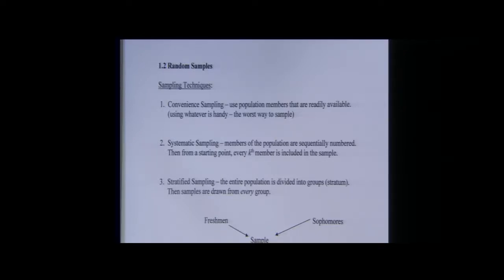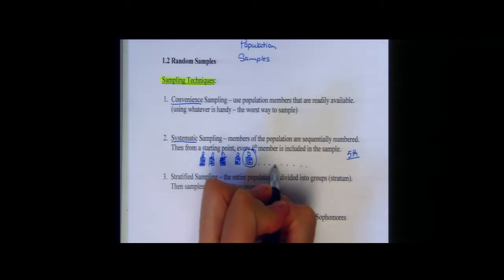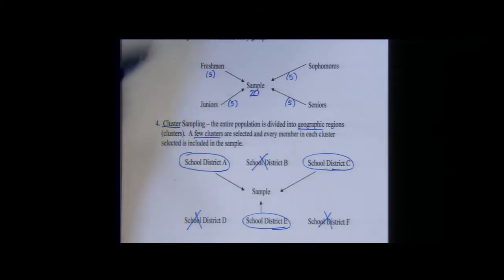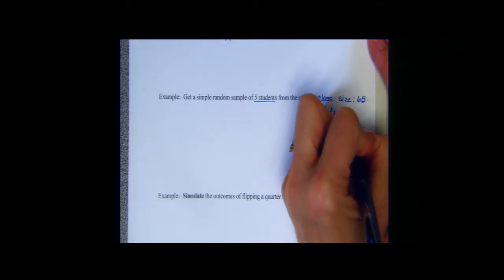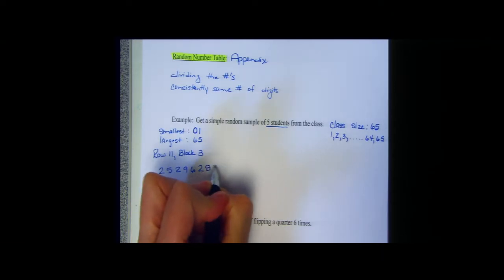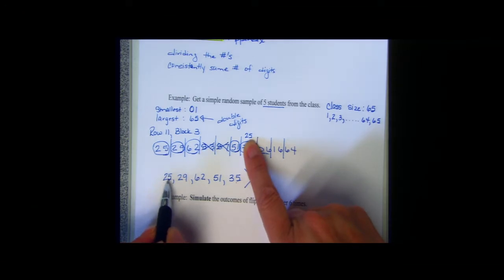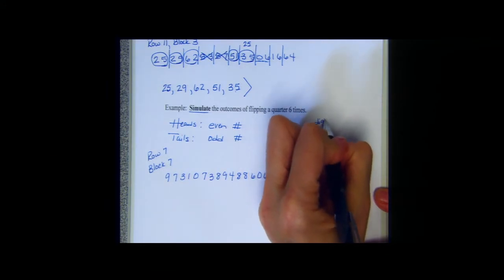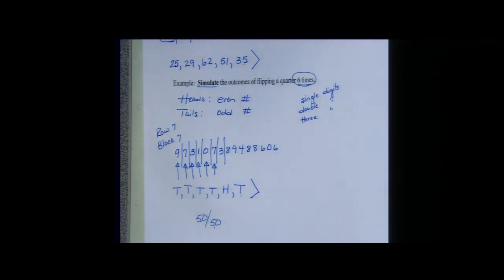MommaSham Math Statistics Chapter 1.2